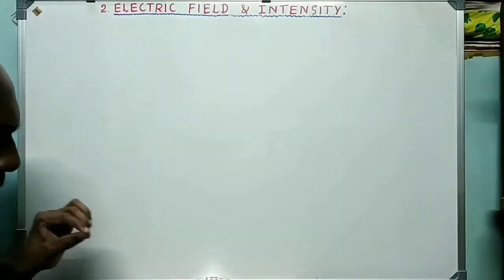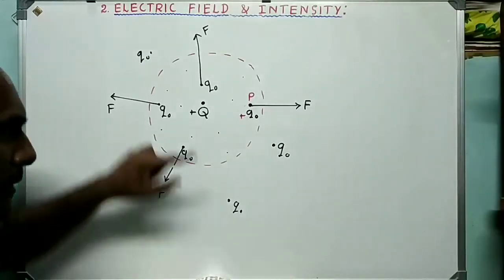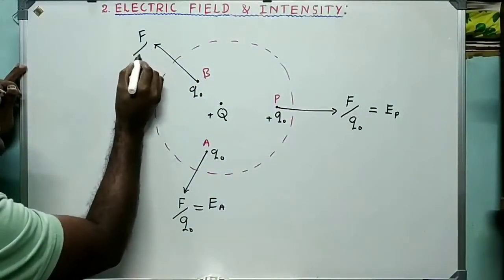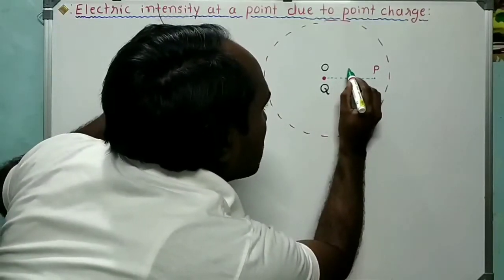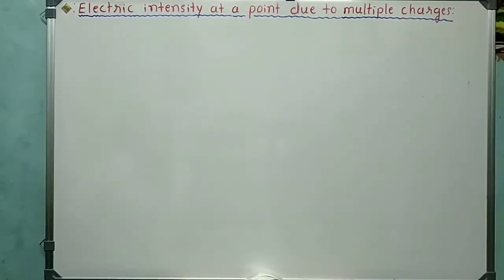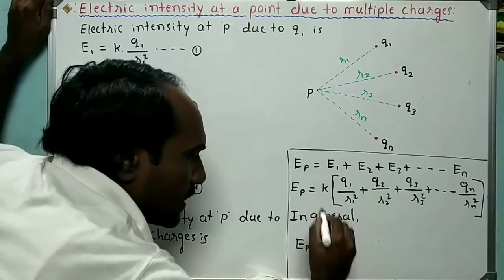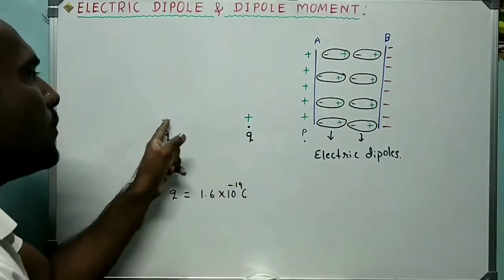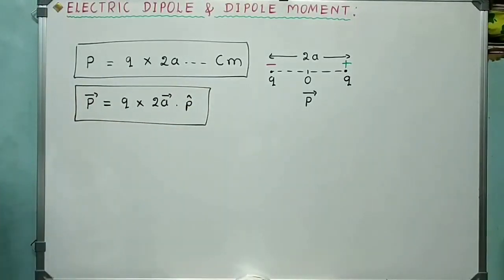2. Electric field & Intensity